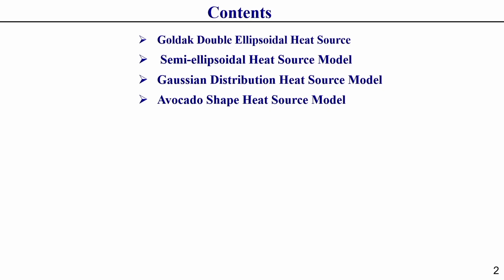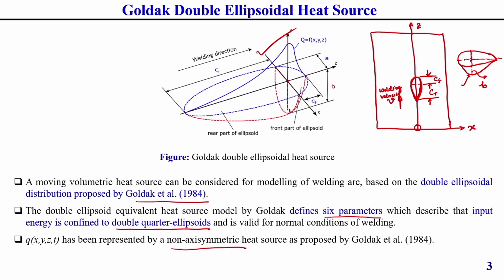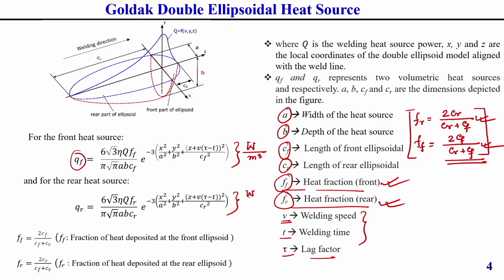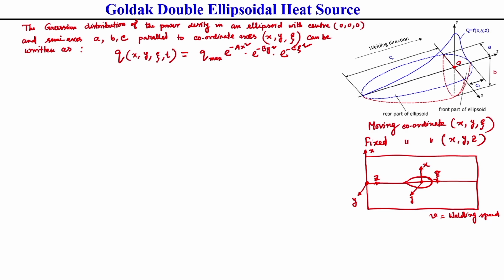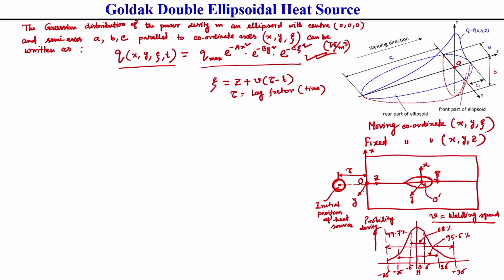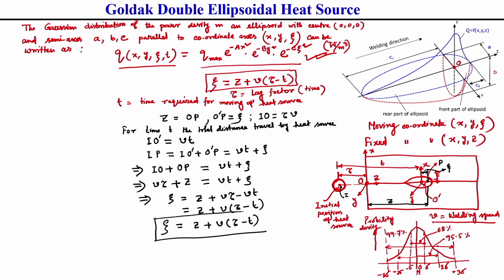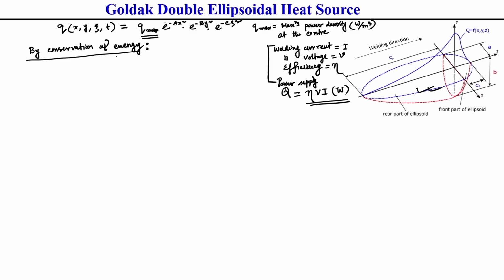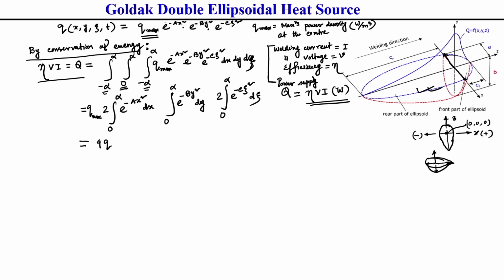Lec 11: Fundamental of Different Types of Welding Heat Sources